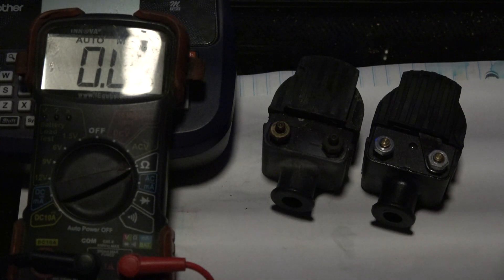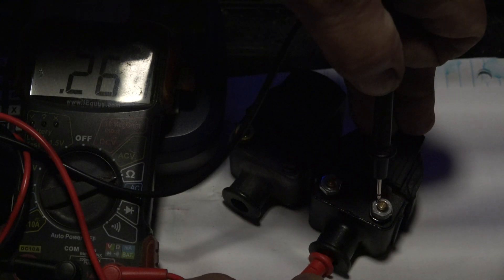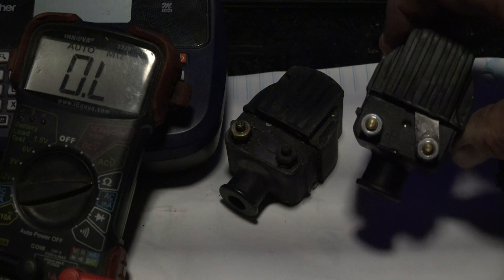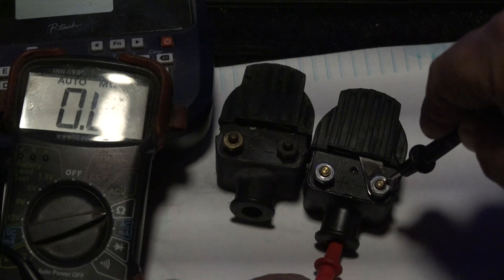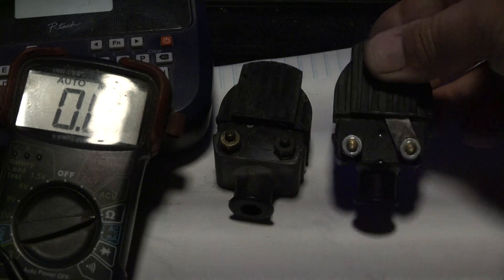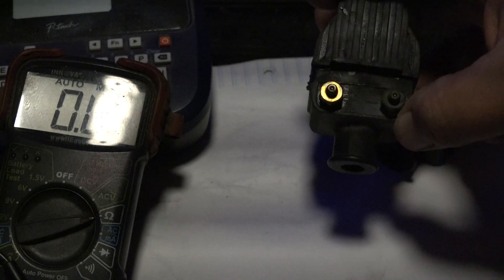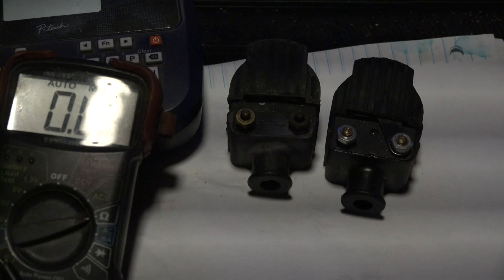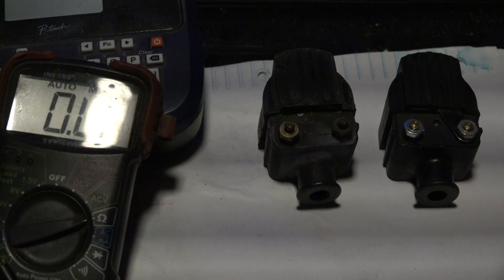Mercury 115 Tower of Power bad coil packs?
Recently I did another water test after doing some timing adjustments on my motor (1984 Mercury 115 L6). I experienced some hesitation and even a few stalls when trying to do the hole shot. Once the boat was on plane the motor seemed to run fine. But every time I slowed down to idle I had acceleration problems. It even seemed I was loosing at least 1 cylinder. So back home I removed all coils and did some testing. By the specs the secondary winding should have between 800-1100 ohms resistance. But all 6 coils only measured around 257 Ohms. The coils I took off my motor looked new, but they are after market. I had a few older original coils laying around and they measured around 900 ohms, just as the specs telling me. I ordered a complete set of new coils from ebay (aftermarket). I wonder now if all the aftermarket coils have less resistance. I guess I just have to wait till they come in.